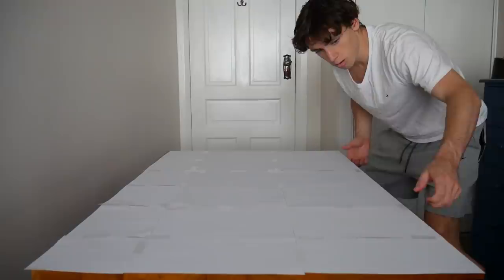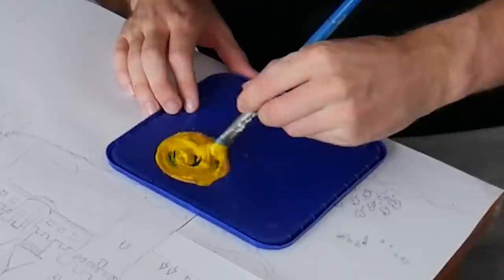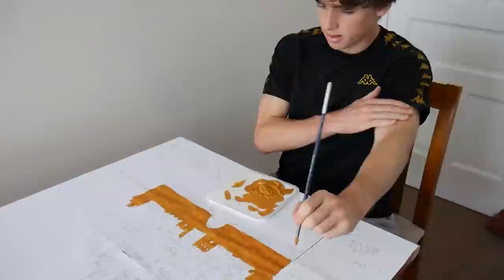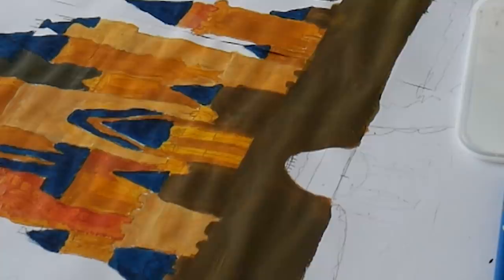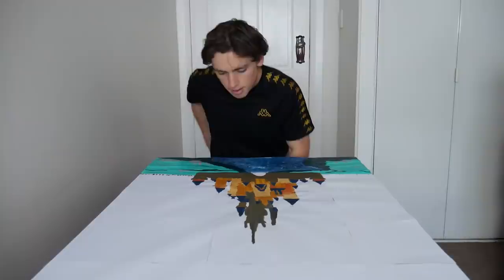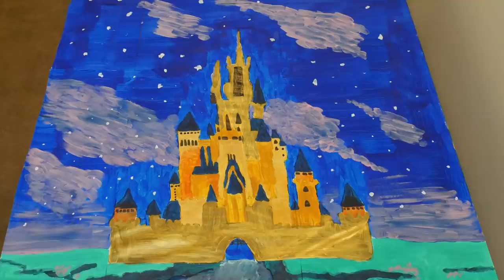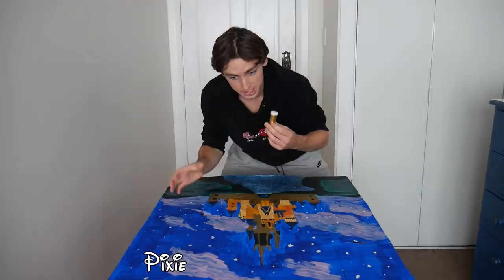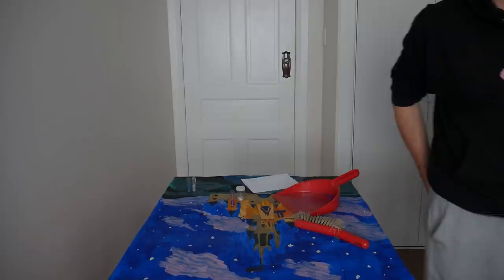The Disney intro on a budget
Today I recreate the iconic masterpiece that is the Disney intro - small problem, I can't play the piano or paint.